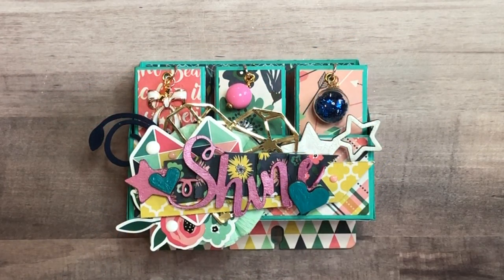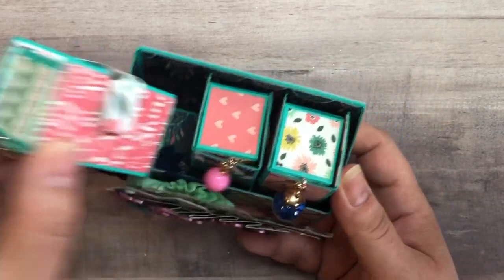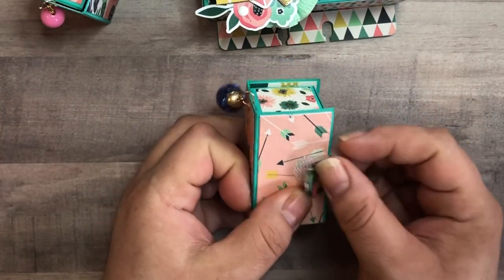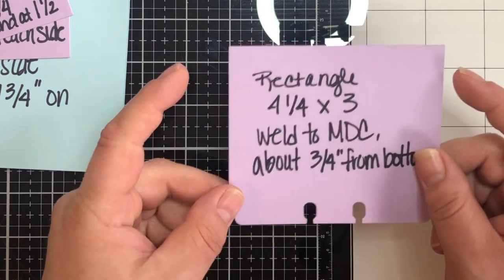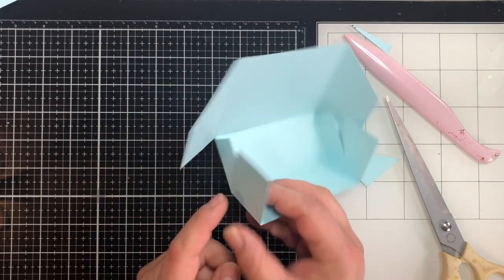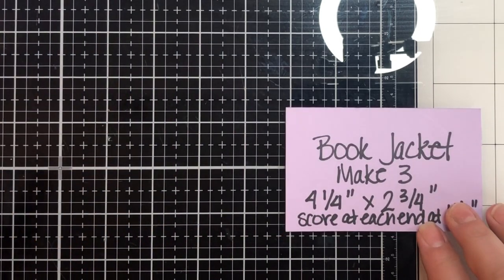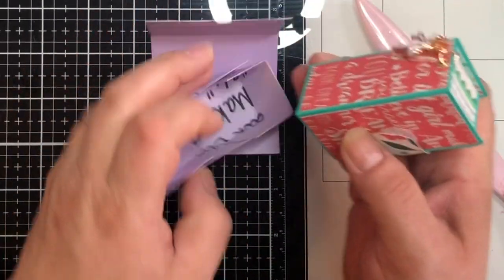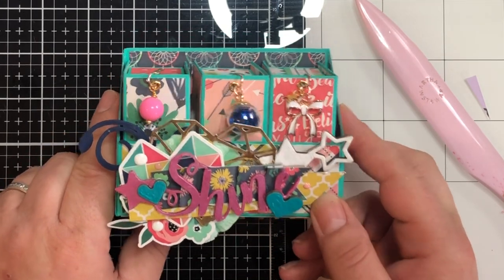Bookcase MDC Tutorial for Scrapaholics Chipboard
I wanted to share this MDC bookcase I created using some of the fun pieces from Scrapaholics Chipboard.  You can find the pieces I used here: